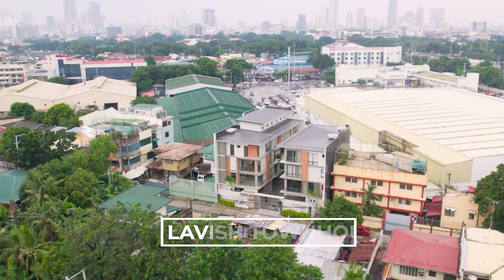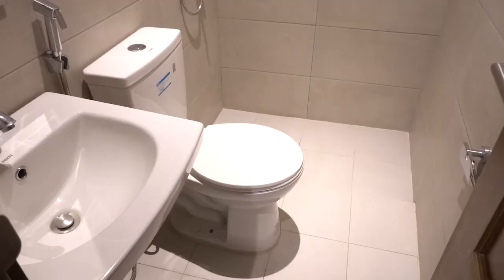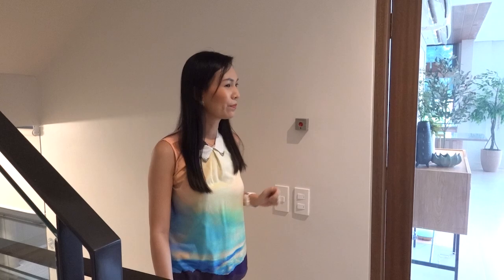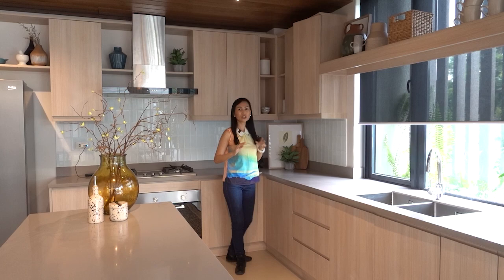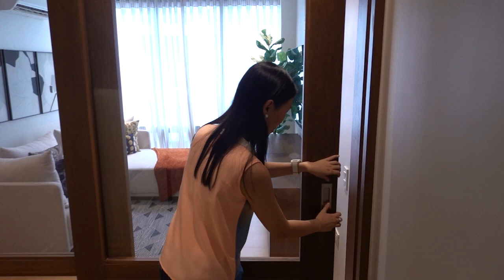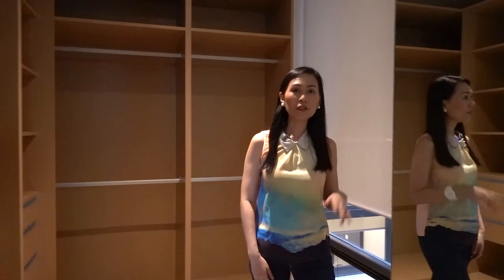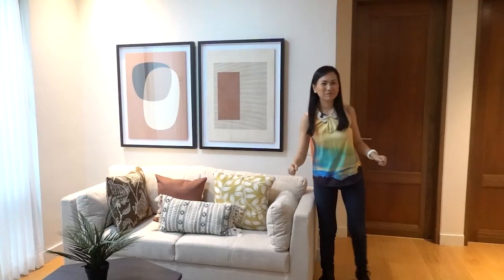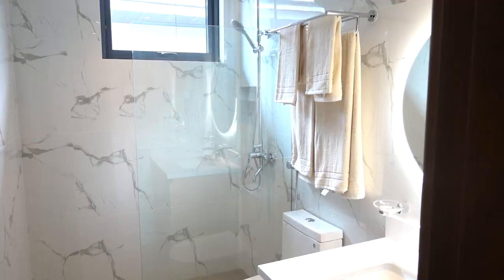House Tour - Lavish Townhouse Community in Paco, Manila near University Belt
Full house tour!

This house is in close proximity to prestigious universities such as UST, CEU, FEU and retail centers such as Robinsons Otis and Landers.

🔸4 Bedrooms
🔸4 Toilet & Bath
🔸Living Room
🔸Dining Room
🔸Kitchen
🔸Utility Kitchen
🔸Garden
🔸Family Hall
🔸Walk-in closets
🔸3 Carports
🔸1 Powder room
🔸Balconies
🔸Staff Quarters
🔸Service Area

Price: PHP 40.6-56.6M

FOR SELLERS
If you have residential, commercial or industrial properties for sale or lease, please send your listings at:

Lyka:
💎 Dara_MapletreePH
💎 MapletreePH_Staff